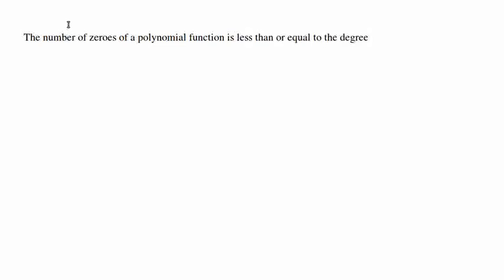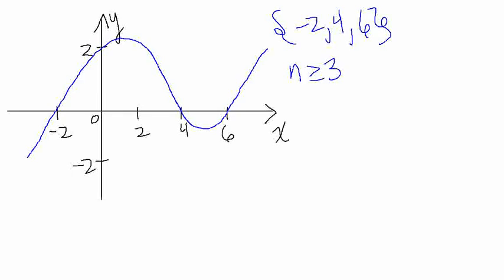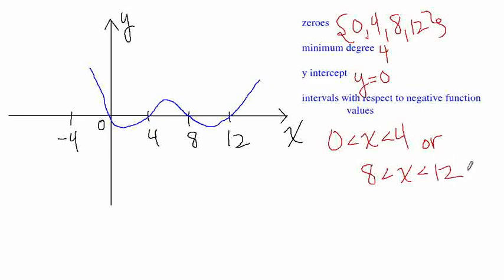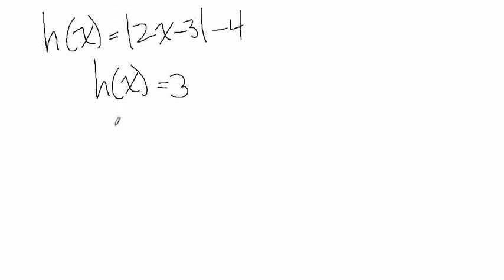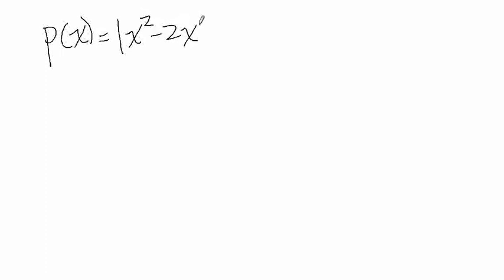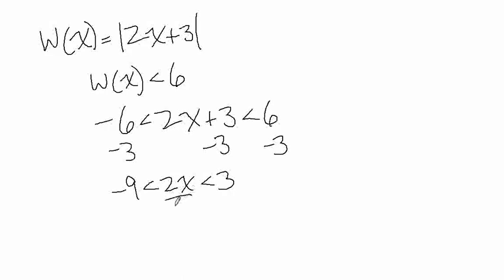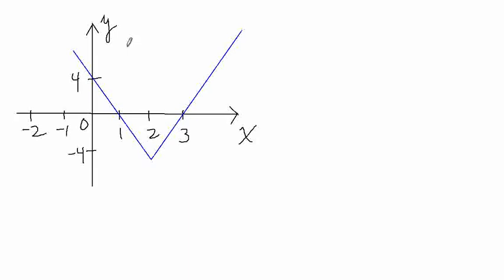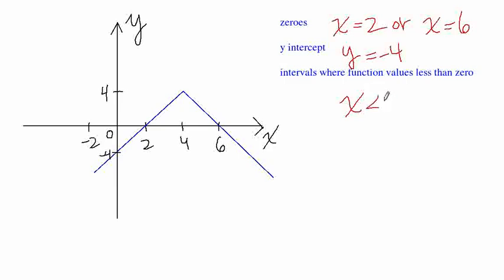Philfour Algebra 2 : Functions - Polynomial & Absolute Value Functions